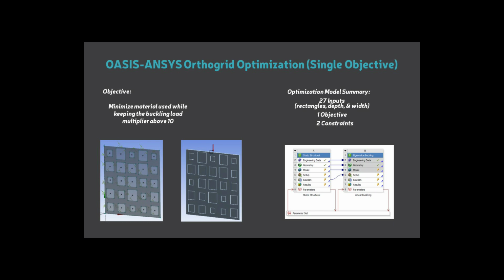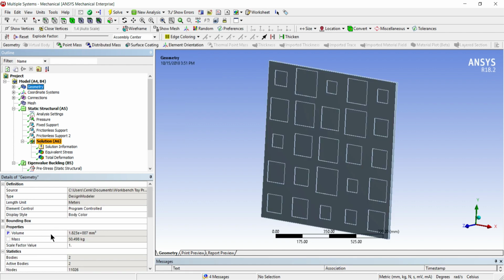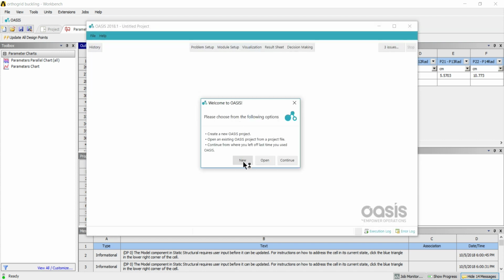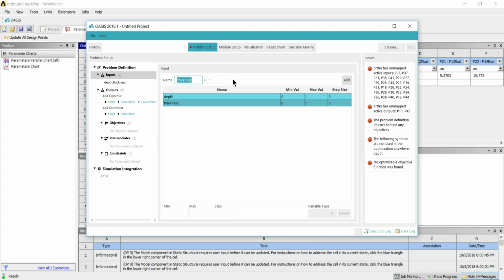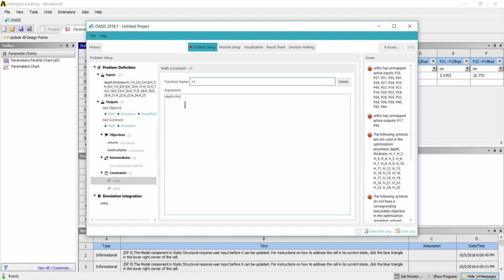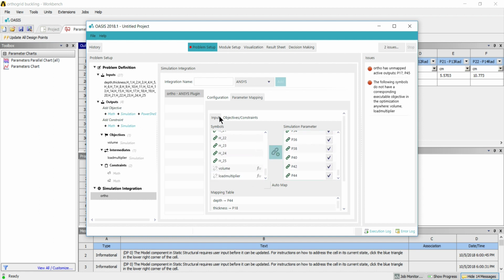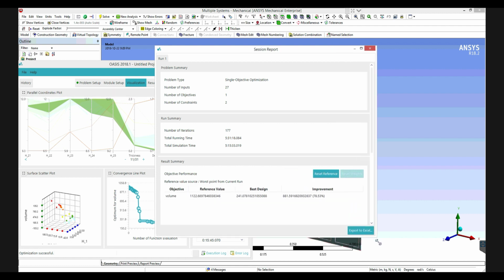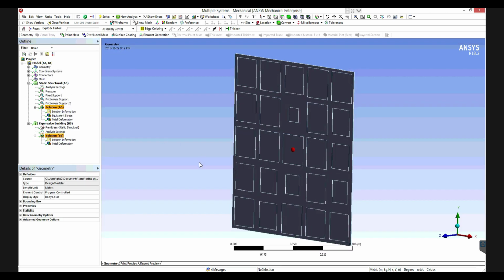OASIS - ANSYS Orthogrid Optimization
OASIS is a next-gen design optimization solution that is able to solve highly complex engineering problems. This video demonstrates the extension OASIS has with ANSYS, allowing FEAs and designers optimize at any stage of the design process.

to learn more about OASIS and optimization.